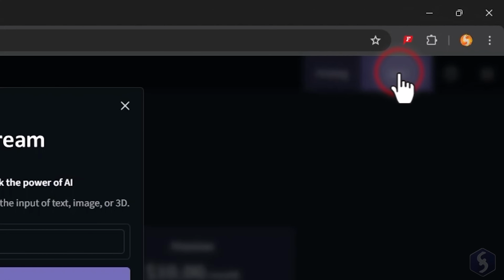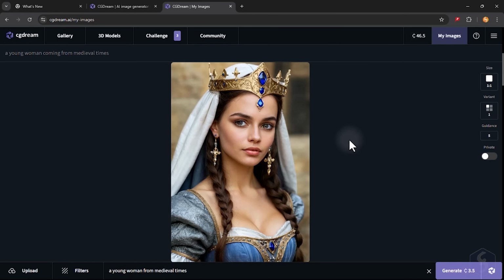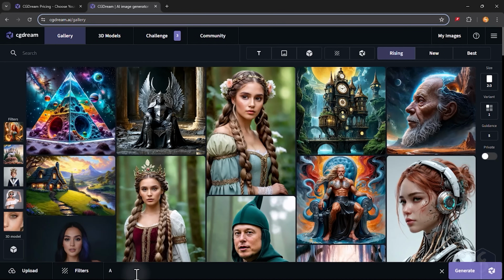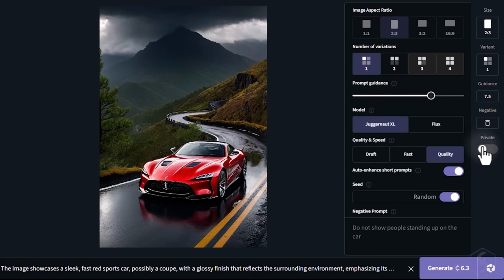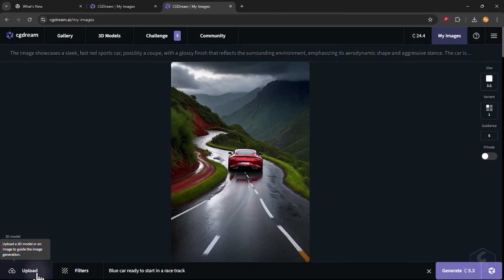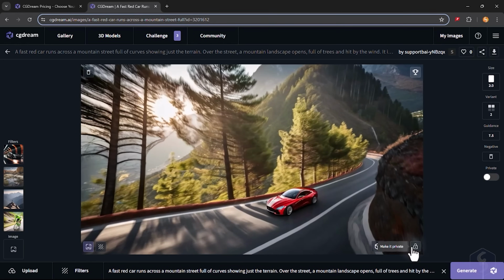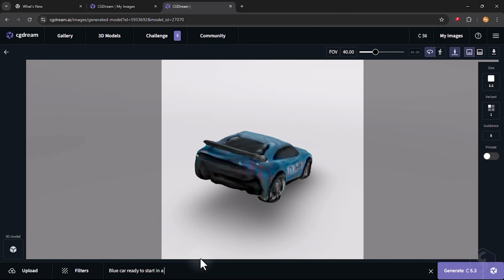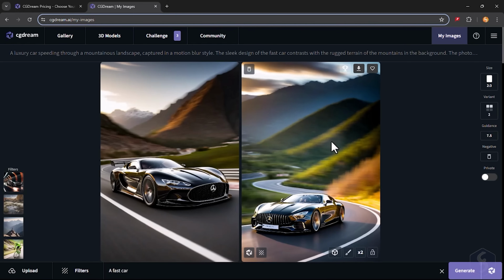CGDream AI - Tutorial and Complete Review [ +Flux function ]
[ AD ] Discover CGDream AI, the best image and 3D media generator with the power of AI and its Flux function!
Enable SUBTITLES if you have trouble at understanding the narration. Leave feedback if you can!

[This video has been commissioned by CGDream company under a paid-promotion agreement.]